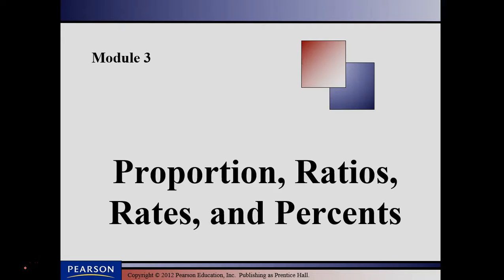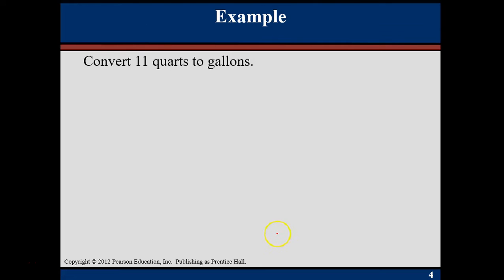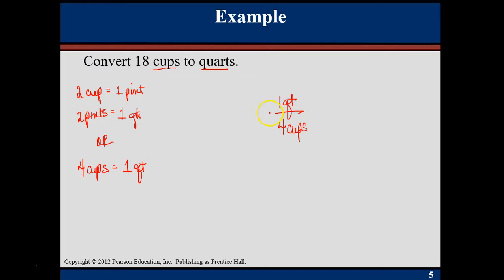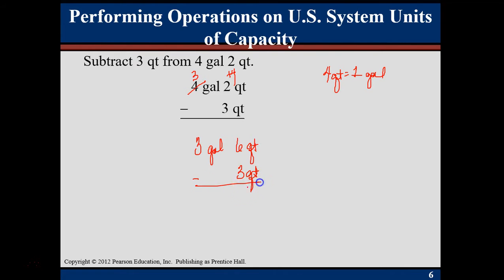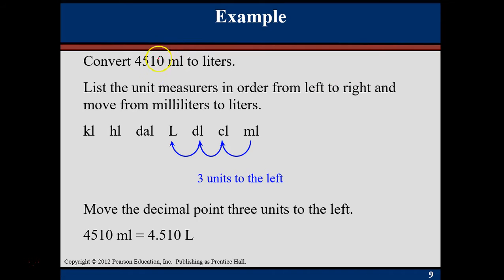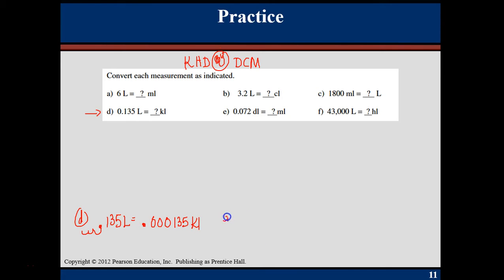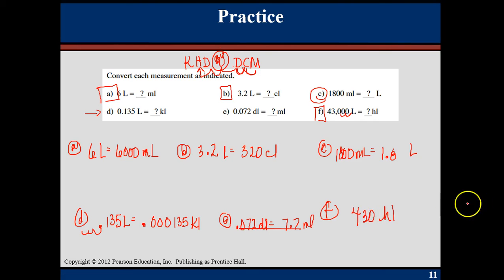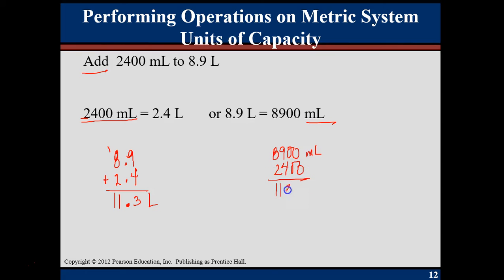DMA030 Module 3 Section 7